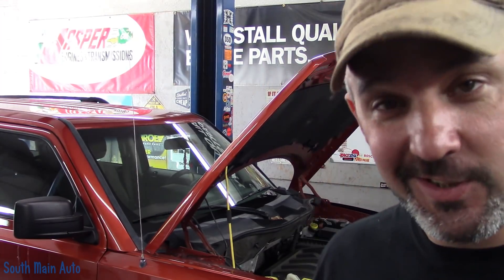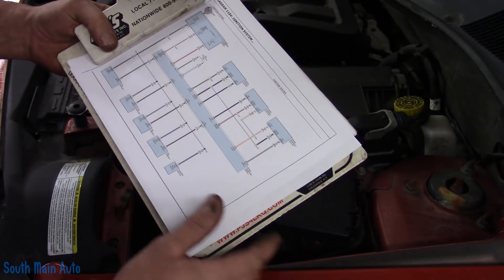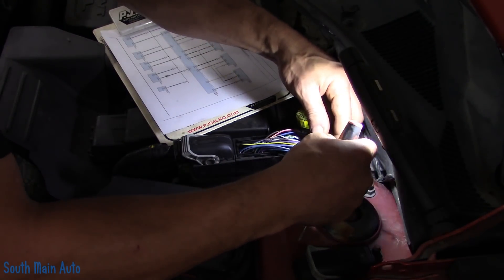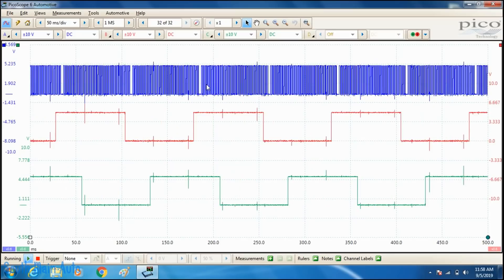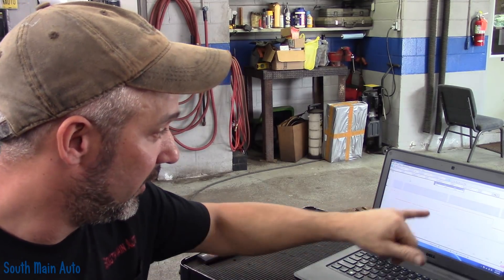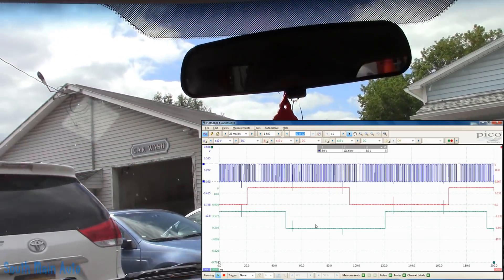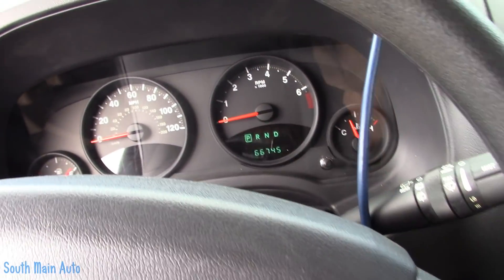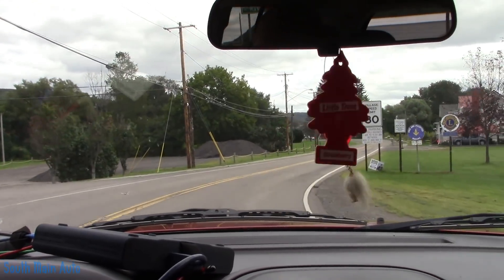Jeep Patriot: Crank Sensor Troubles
In this video I have a look at a Jeep Patriot that is having trouble running. It starts skipping, bucking, engine light flashing and has a code for the crankshaft sensor. Is that really what is wrong with it? Let's find out. -Enjoy!

The South Main Auto Amazon Store:

Just ship it here:

47 S. Main St